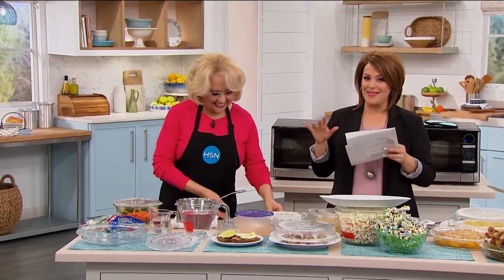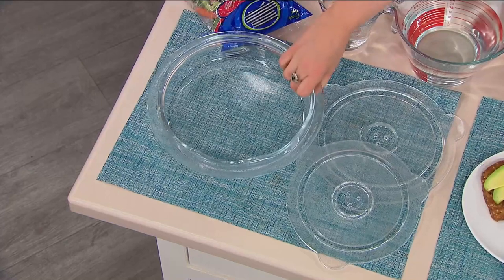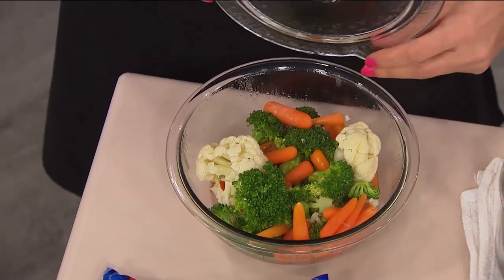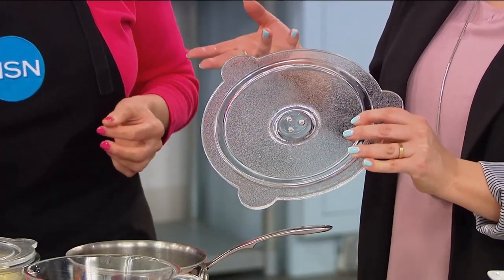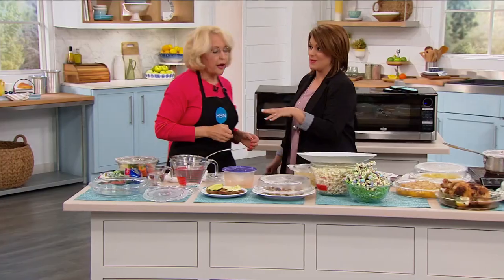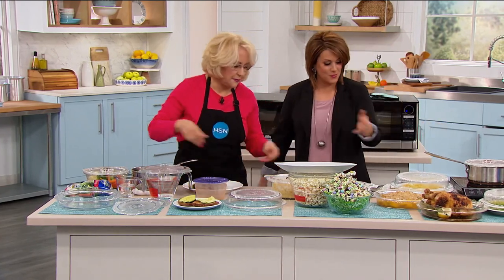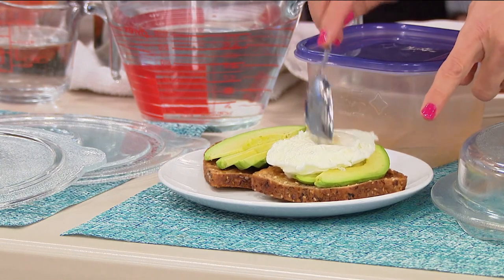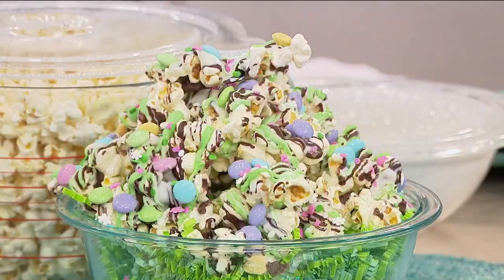Susan Castriota sells Cuchina Safe Lids on HSN TV 3.21.2019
Susan Castriota, inventor of the Cuchina Safe Vented Glass Lids and the Cover 'n Cook glass plate cover is a guest on HSN. The only all glass vented lids on the market for use in the microwave and oven. Susan also shares her original recipes for steaming and cooking healthy food in the microwave.